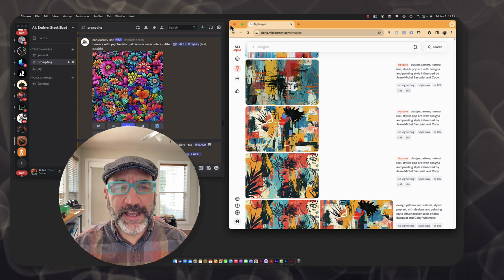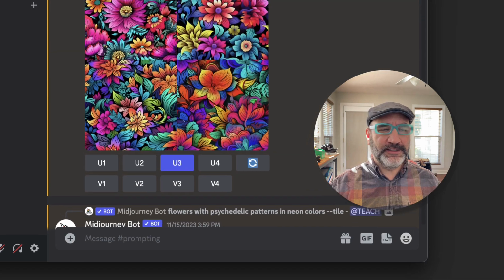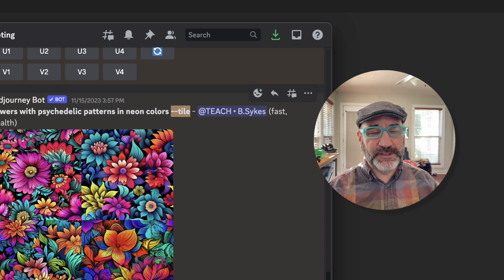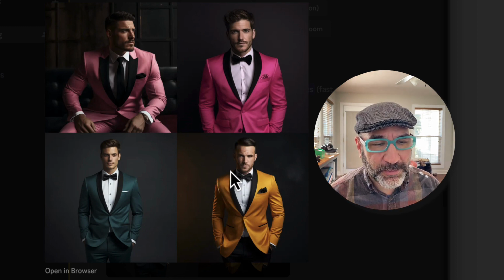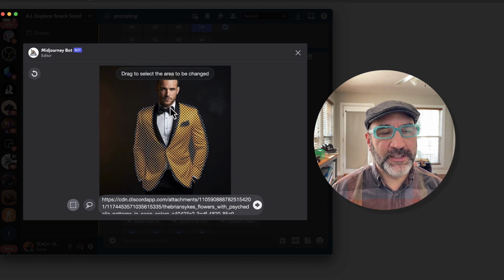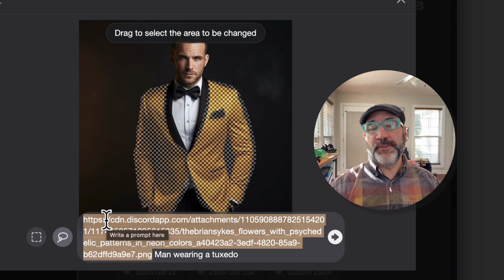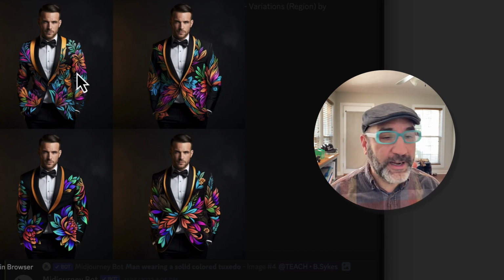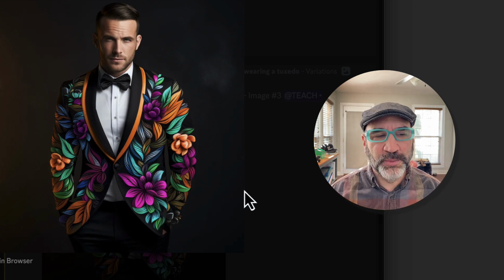Tiles To Tuxedos - Using the Vary (Region) Creatively in Midjourney • A.I. Explore: 1st Episode '24!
Version 6 of Midjourney has not yet added the 'Vary (Region)' feature, but it is coming. I held onto this project just in case the feature got added to V6, but it may be a weeks or months out before being added. In the meantime, I want to show you a fun creative way to use the 'Vary (Region)' option. To start with, there are a few simple things to keep in mind:
• It can only be done in Discord (not the alpha.midjourney.com website presently... but there is a selection that seems to indicate it is coming in the future).
• It has to be done presently with Midjourney 5.2 (not yet in V6).
• Renders done in Midjourney via Discord are visible on the Alpha site, but not vice-versa.

Playing with --tile
I started this with a tiled pattern in V5.2, simply by a colorful descriptive prompt, adding --tile to the end. Love the tile feature.
• flowers with psychedelic patterns in neon colors --tile --v 5.2

Form the 4 options that presented, I chose the 3rd pattern to upscale. We will be using that in the next portion of our prompting. Once it renders out an upscaled version, right click and choose "Copy Link" (this is the 3rd item listed, beneath Copy Image, Save Image - and just above Open Link). You will need that in just a bit.

Put a suit on him.
I wanted a photographic image of a man in a tuxedo. You can make it a jacket, a tie, a dress - does not really matter... but we want something we can 'replace'. Aspect Ratio does not matter particularly, so I left it blank to render a square image. From this collection, I upscaled the 4th image.
• Man wearing a solid colored tuxedo --v 5.2

Vary (Region)
Click the Vary (Region) button - then using the lasso tool, select the portion we want to change. I selected the Tuxedo jacket - being careful to leave the man and background untouched.
You should still have the link held in reserve. Paste this at the front of the prompt (as shown in the image below). If needed, you can weight the link - but for our uses here, it should not be necessary. To weight a prompt (or add importance to its consideration in the rendering), you add 2 colons following the prompt and a positive number (for instance: imagelink.png::2). Press return to render.

Note that the EXACT image is not used, but one that follow the general principles of the design, it color set, its theme (ie - the seed details) are added to our tuxedo. We will end up with a lot of variations - so I often run the prompt multiple times to get options for choosing my favorite result.

Now, you go give it a try. Be sure to adjust your /settings in Midjourney to gain access to the Vary (Region) feature. Share your results on LinkedIn, tag me - and share the link to this post so others can see what you create!

My name is Brian Sykes and I teach gen-AI integration to Creative Professionals, enabling intelligent amplified creativity. If you enjoy this newsletter, here are more ways we can engage:

• Get registered for the A.I. Lab • LEVEL 1. Our next cohort kicks off on Wednesday, January 10, 2024. This is a 12-week course that not only infuses AI into your knowledge bank, but also integrates into your creative workflow. 3 Modules and loads of fun!

• If the idea of gen-AI and VIDEO is more your speed of exploration - then Get registered for the A.I. Lab • AI for VIDEO. Our next cohort kicks off on Wednesday, January 10, 2024. This is a 10-week course that integrates gen-AI into your creative workflow with video. 2 Modules and and a fresh take on gen-AI integration without over-teching your processes. If you wish to bring a team thru the course - we can start

• I enjoy speaking at a corporate events and lead group training session. I have a range of courses I can teach to Creative Professionals on the subject of gen-AI implementation that will 'LEVEL UP' your creative team.
Schedule a time to chat and tell me about what you have coming up, and get me on your books. My calendar is filling up fast - so don't hesitate!

• This is my YouTube Channel where I like to share Tips & Tricks, do Interviews with other Creatives in the AI space, and Explore apps and their functionality.

• Resources? Yeah, I have quite a few AWESOME freebies including 135+ Prompts that will blow your socks off. Did I mention they are FREE?